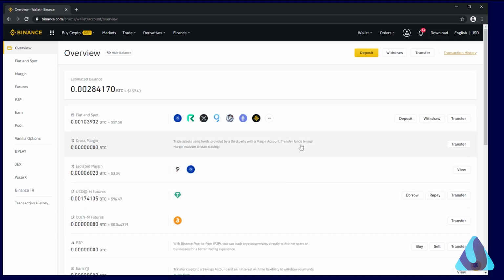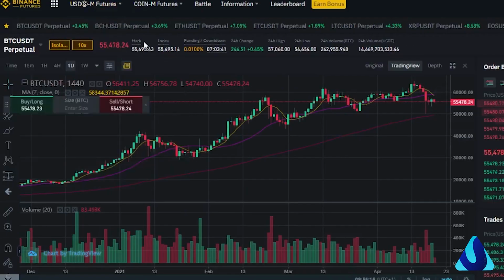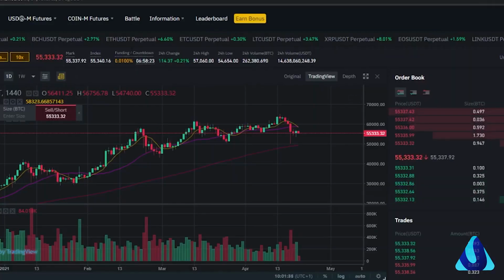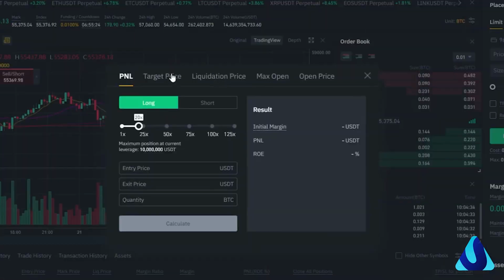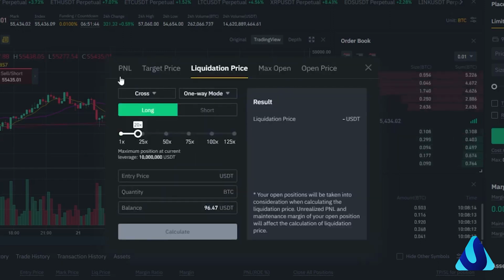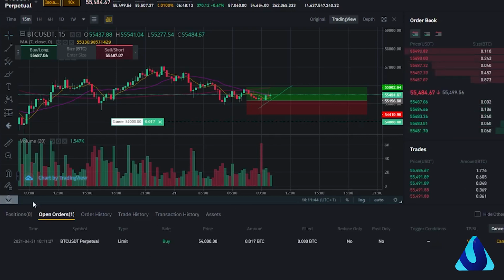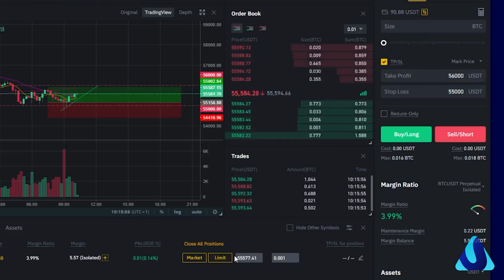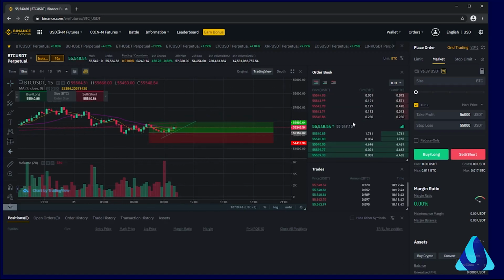Binance Futures Tutorial – AltSignals Leveraged Trading Guide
Want to master leveraged trading on Binance Futures? In this detailed tutorial, we show you step-by-step how to use Binance Futures with insights from AltSignals — including setting up positions, understanding margin, and applying take profit/stop loss.

🧠 What you’ll learn:

Futures vs spot trading

Placing limit/market orders

Setting leverage, margin mode, and risk limits

Configuring TP/SL like a pro

Real example using AltSignals entries